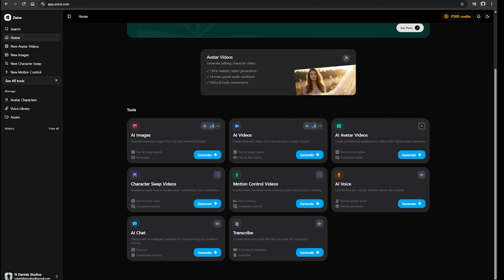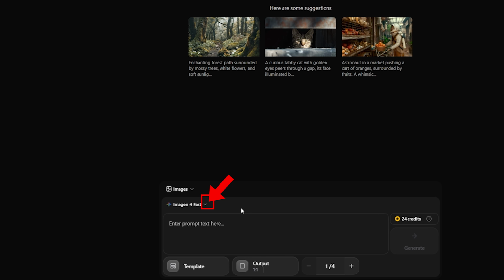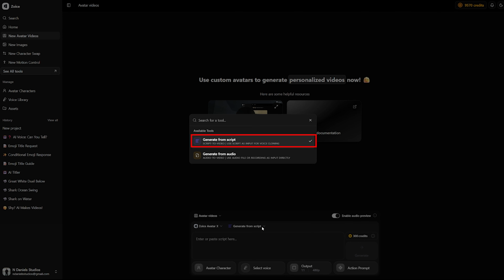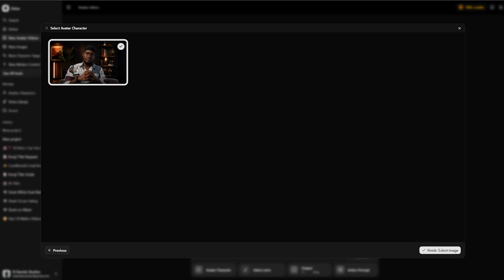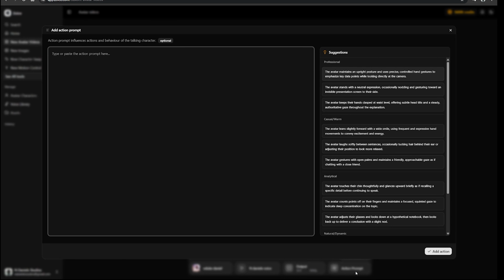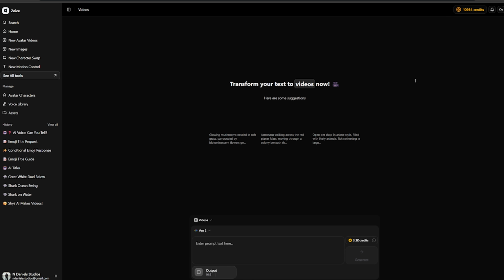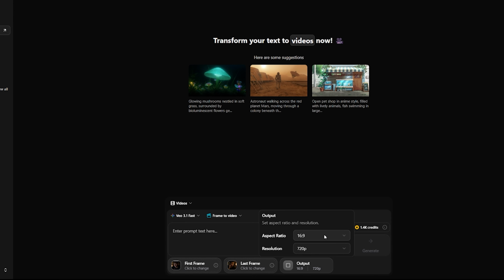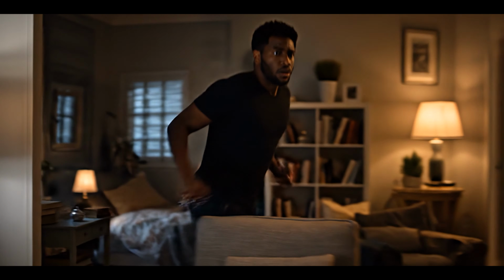I Tested Zoice AI — Can This AI Avatar Really Replace Me on Camera?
Zoice AI Review: Can an AI Avatar Really Replace You on Camera?

Can an AI avatar actually replace a real talking-head video?

In this video, I put  Zoice AI  to the test to find out.

Zoice is an **AI avatar and AI video generator** that can turn a photo into a realistic talking avatar, clone your voice, and generate videos without you having to sit in front of a camera. It also offers AI Twin creation, custom avatars, voice generation, action prompts, and video output up to 4K.

As a content creator and filmmaker, I wanted to see how convincing the technology actually is — not just what it promises on its website.

In this  Zoice AI review, I test:

• Zoice AI's AI Avatar Generator
• AI Twin creation
• Voice cloning
• Talking-head video generation
• Avatar realism and lip-sync
• AI-generated expressions and movements
• Action prompts
• Video quality and 4K output
• How easy Zoice AI is to use
• Whether it can actually save creators time
• My honest thoughts after testing it

If you're a  YouTuber, content creator, marketer, business owner, or someone who doesn't want to appear on camera, Zoice AI could be an interesting tool to explore.

But the real question is:

Can AI actually replace you on camera?